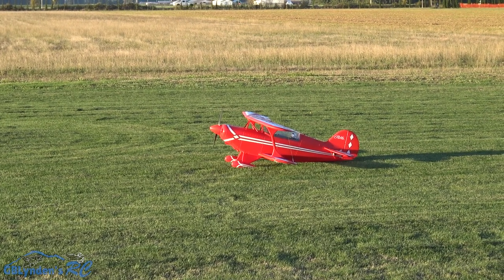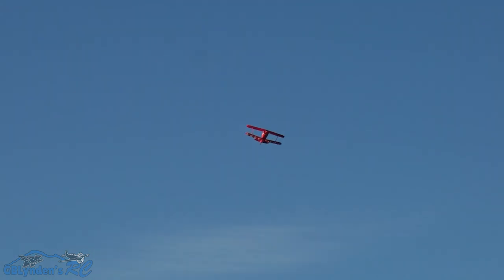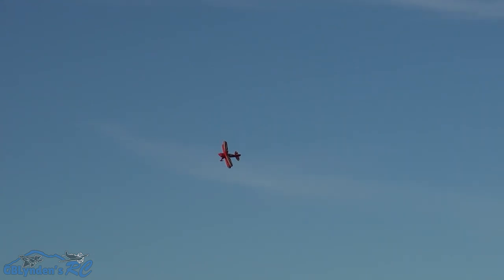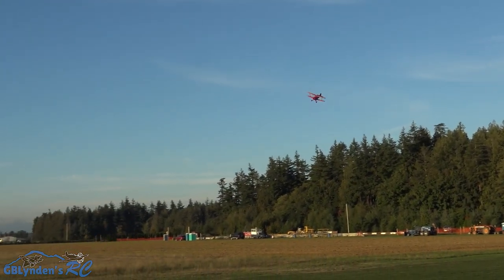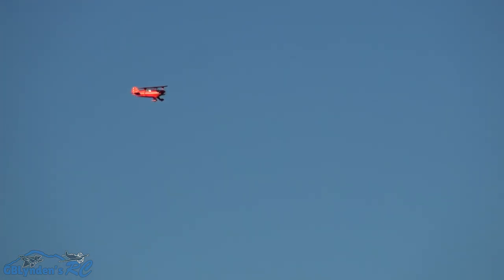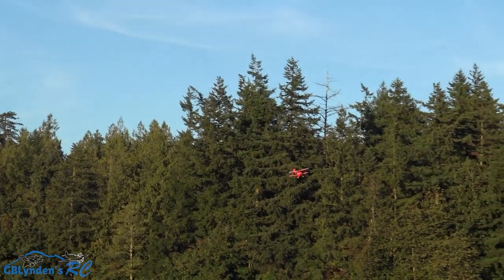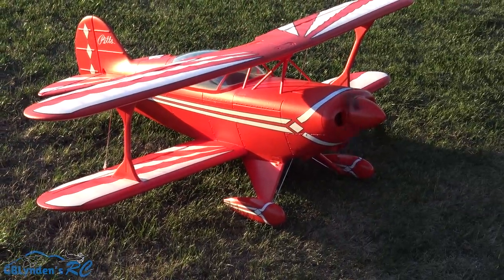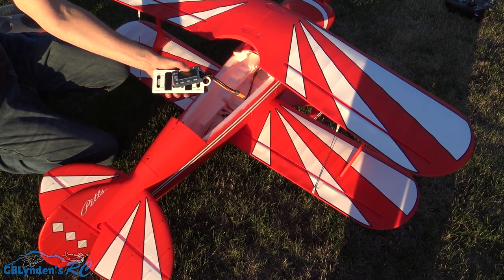Maiden Flight Review | FMS Pitts V2 1400mm RC Biplane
This is my Maiden Flight Review of the FMS Pitts V2 1400mm RC Biplane.

- $10 off, order amount more than $100 can be applied, unlimited, for all airplanes and accessories.

My FMS Pitts RC Plane Review Notes:

Pros:
- Excellent paint and decal application.
- 6S Pitts Power
- Can break down for transport with a little effort.
- Once assembled, it it built like a TANK with robust construction.
- Highly detailed panel lines and rivets.
- Only needs a 4 channel RX, so you save money there.
- The plane flies and lands WAY better than my E-flite Pitts 850mm RC Plane.
- I flew is successfully with Spektrum Smart 6S 30C 5000 (SPMX50006S30).

Cons:
- The screws could have been labeled better for a quicker and easier assembly.
- Horizontal stab plastic struts were not fun, but care was taken and it worked out just fine.

This is how FMS Describes this Big Pitts RC Plane:

"The Pitts Special is a light aerobatic biplane designed by Curtis Pitts. It has accumulated many competitions wins since its first flight in 1944. The Pitts biplanes dominated world aerobatic competition in the 1960s and 1970s and, even today, remain a potent competition aircraft in the lower categories.

Built upon the successful V1 Pitts biplane, FMS is proud to announce the brand-new Pitts V2. Redesigned with a massive 1400mm wingspan, the Pitts V2 is constructed of lightweight and robust EPO foam material. Proprietary connector plugs built into the wing structure means that the wings can be attached to and detached from the fuselage using just a few screws. The slide-fit wing struts are just as simple, slide them on in just a few seconds and the wing is securely braced!

An oversized battery bay accommodates most 6S packs with ease- giving the pilot ample power to attempt all aerobatic maneuvers. Hobbywing 50A ESC provides bulletproof performance!

While ensuring that the Pitts Special is faithfully recreated, FMS has worked hard to minimize its profit margins in the hopes that pilots who love the Pitts V2 will find it affordable.

With graceful lines from a bygone era, robust airframe and a state-of-the-art power system, the Pitts V2 is a model you shouldn’t miss!"